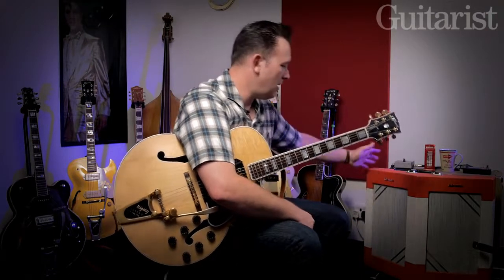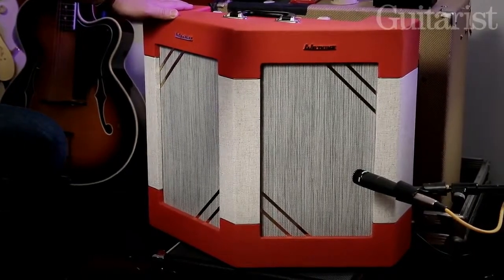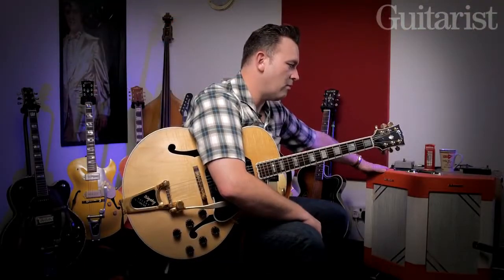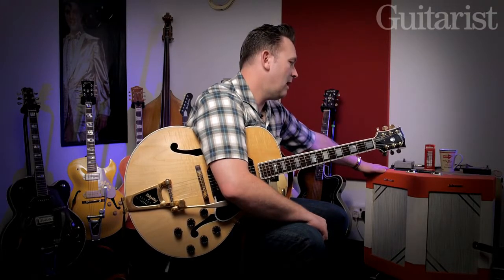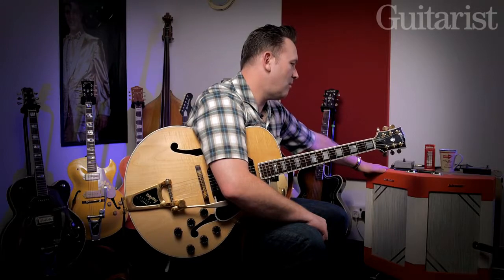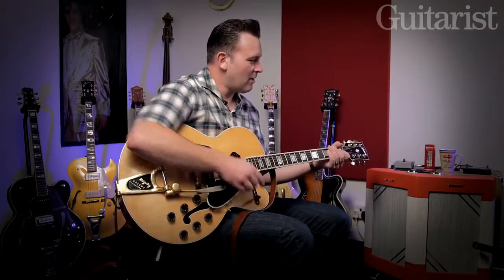Darrel Higham talks about his Watkins Dominator Reissue Amp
Darrel Higham talks about and demonstrates the Reissue Watkins Dominator Amplifier.